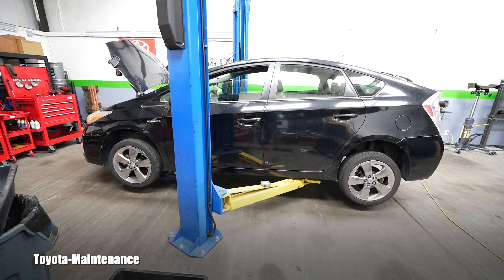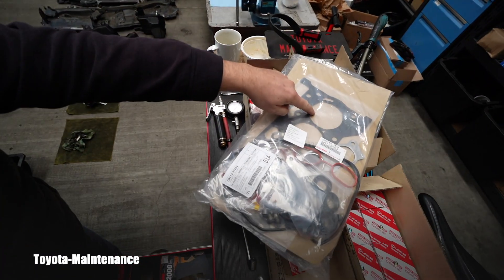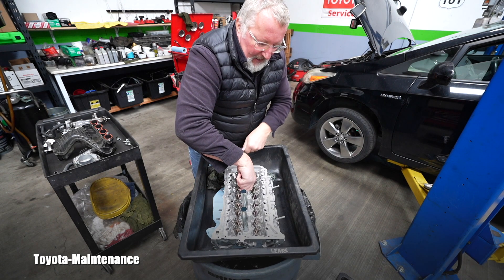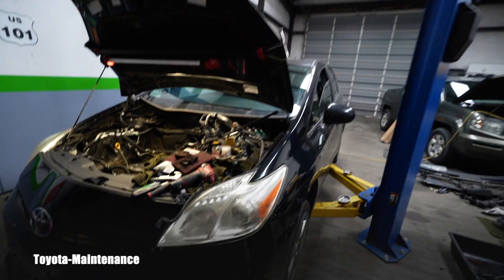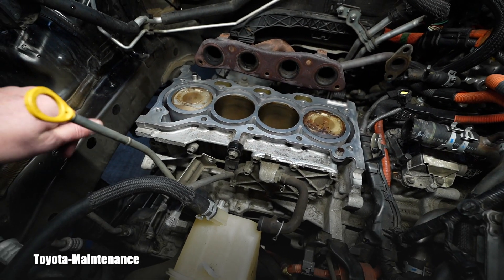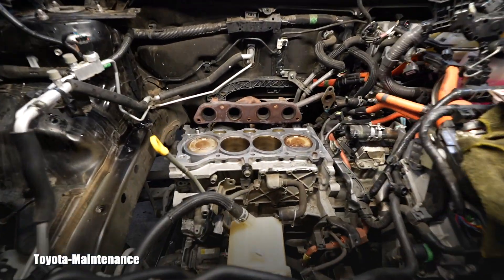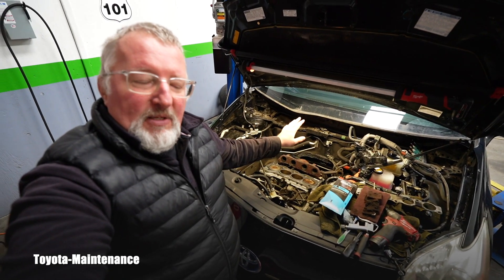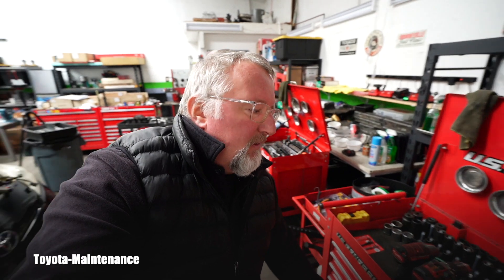Head Gasket Job - Surface Preparation - Soft Aluminum - Be careful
What tools, methods to use for head and block surface preparation. Aluminun block, aluminum head. Very soft material. Easy to scratch, damage. Any sugestions? Share in comments.